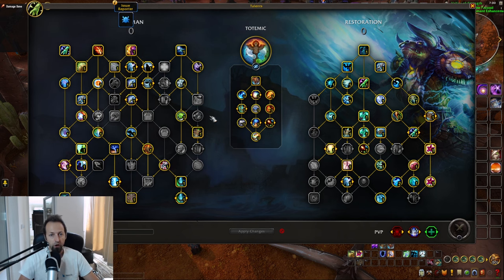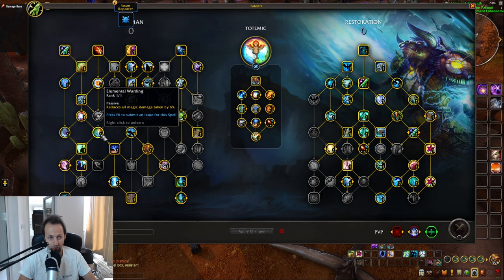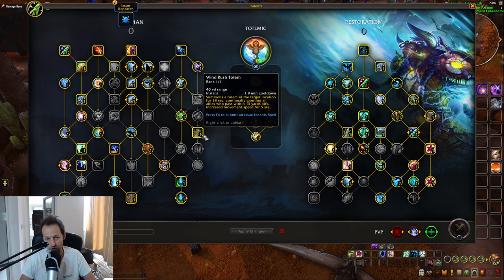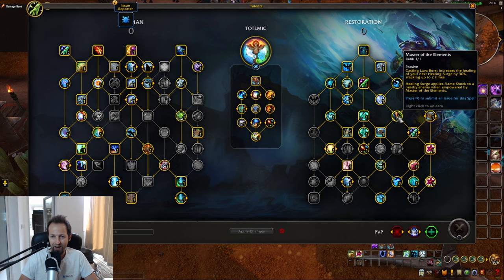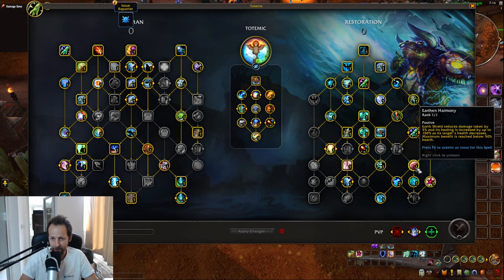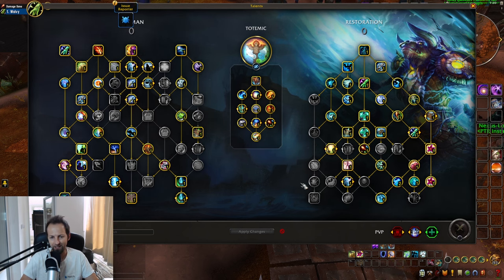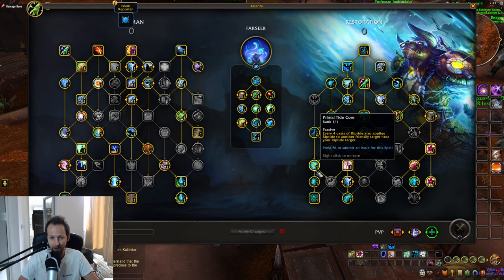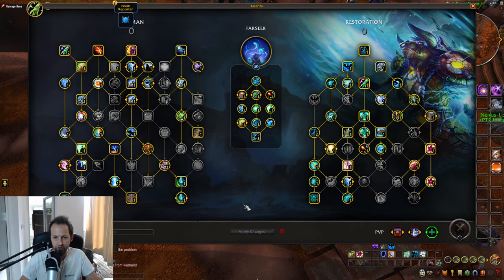Resto Shaman Talent Builds for The War Within Beta | Farseer & Totemic Talents Review & Discussion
The new shaman Class and Spec Talent trees are now live on The War Within beta! 🌟

We are looking at how the new talents are added and how the old ones changed places in the trees. Talent builds for both Farseer and Totemic Restoration Shaman are suggested in order to lean to the strengths of each Hero Talent spec. And we are also talking about some of the good and bad choices that come along with them with possible improvements that we are hoping to see in the future.

The import feature is currently not working (at least for me) on the beta but in case it does:
Chain Heal Totemic Build:
CgQA5fJcMDuaCEWS2UofGu4XcCAAAAAAAAAAYmZmZWmxyMzMzMsNDDYbZmFWYMjlpxyMbMZGGbMzMLGzsMzgMbLmZmGzMGwiZmxiZZYWGDAA

Farseer Riptide Build:
CgQA5fJcMDuaCEWS2UofGu4XcCAAAAAGAAAAAzMzMjZmlZGMMbzwA2WmZhFGzYZasMzGTmhxCzMzyMzMLzMIz2iZmpxMjBsYmZsYWGmlxAAA

🌐 Join the Community:
Share your thoughts and experiences with The War Within Beta in the comments below.

Chapters:
00:00 Intro
00:29 Class Tree Changes
09:50 Totemic Chain Heal Build
16:54 Final Totemic CH Build (if import doesn’t work)
17:52 Farseer Riptide Build